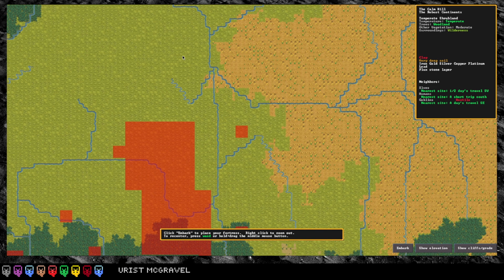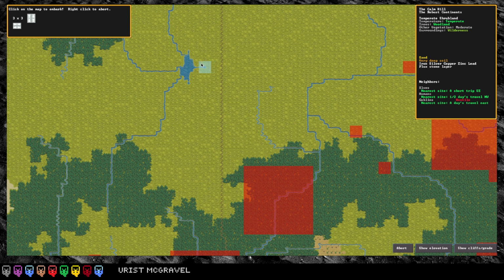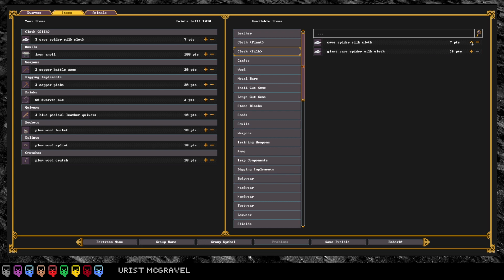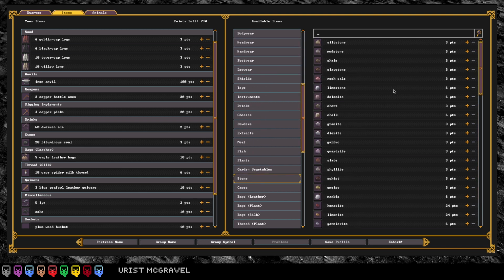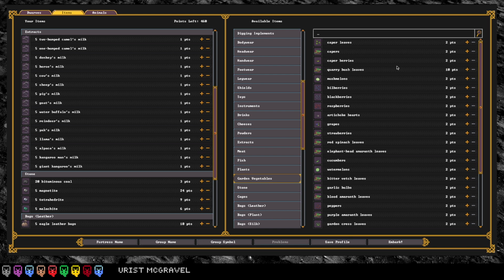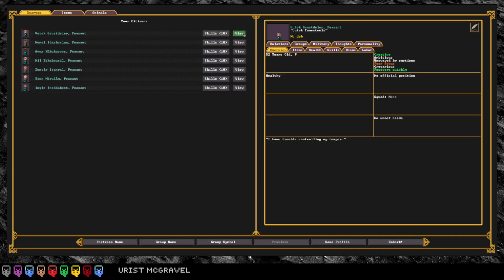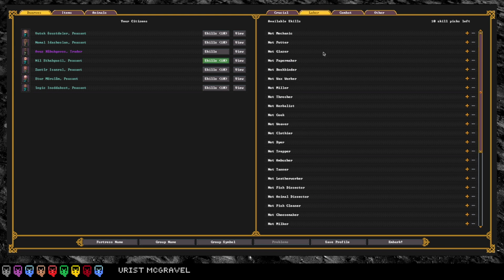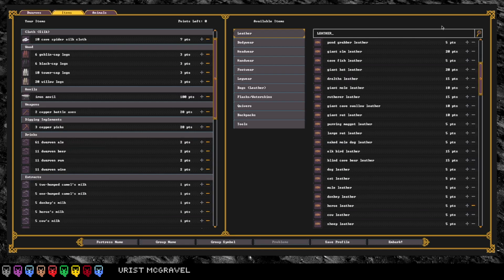Dwarf Fortress - Den of Thieves - Part 1 - Planning the Embark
In this short beginning video we set up our dwarves to establish a small tavern near other civilizations, with the plan to set up a way station...as a cover business to steal artifacts.